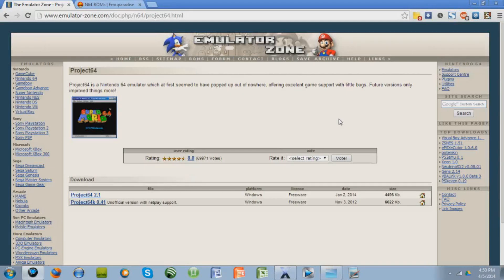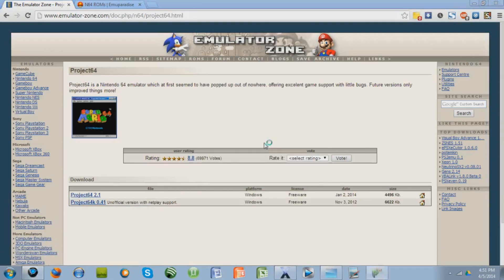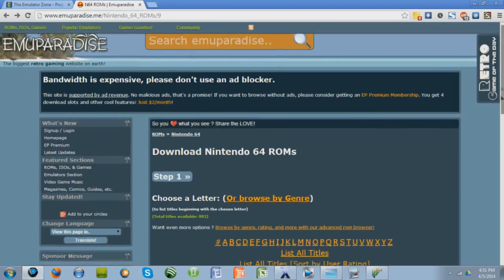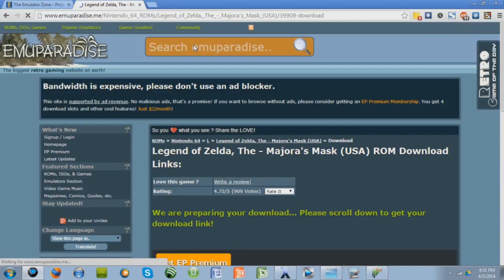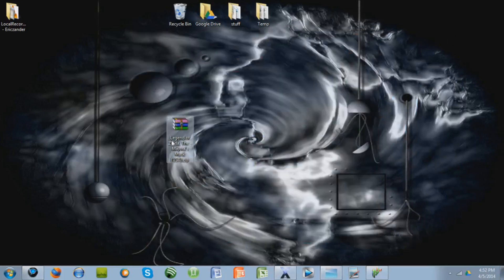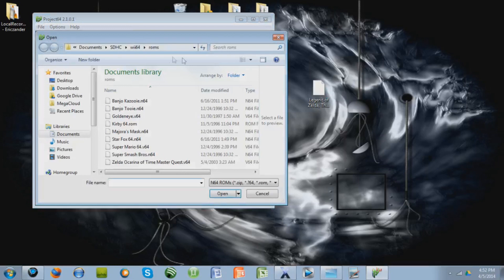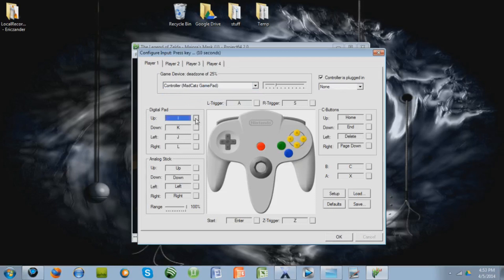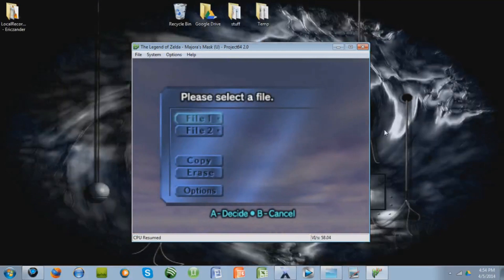How to get a Nintendo 64 (N64) Emulator on your PC (Voice Tutorial)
Hey guys!  Quick video here today to show you how to the emulator Project64 and roms to play N64 games on your PC!

If you can't extract files, you need win-rar which you can get

If you need to see a video on how to use win-rar, check out my tutorial